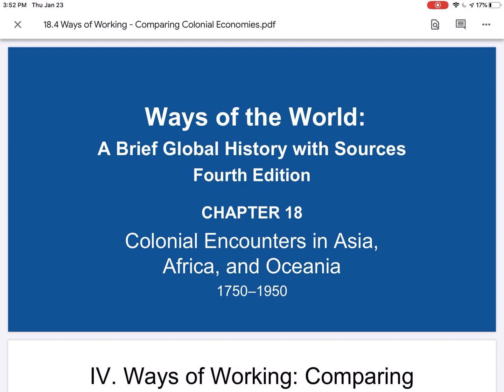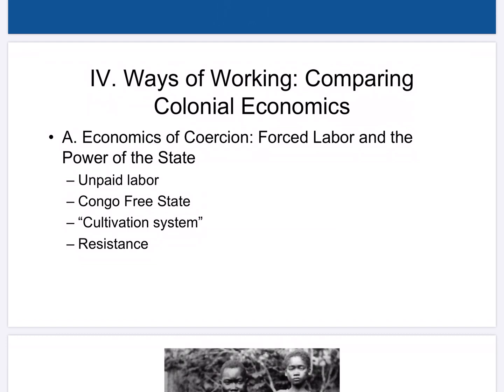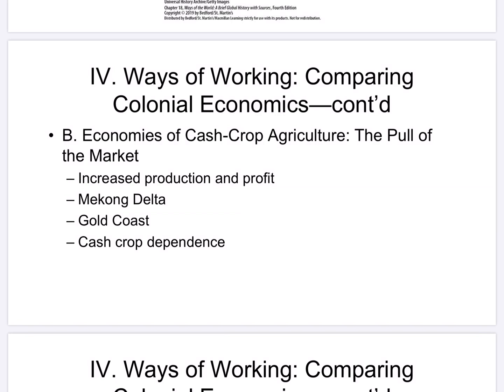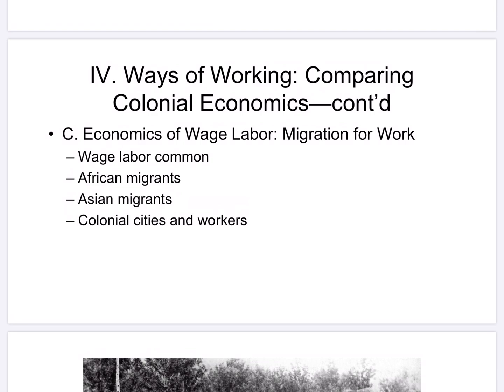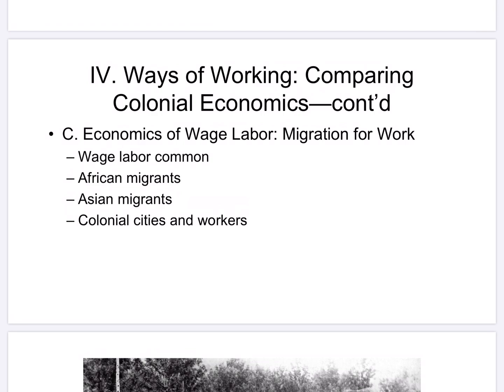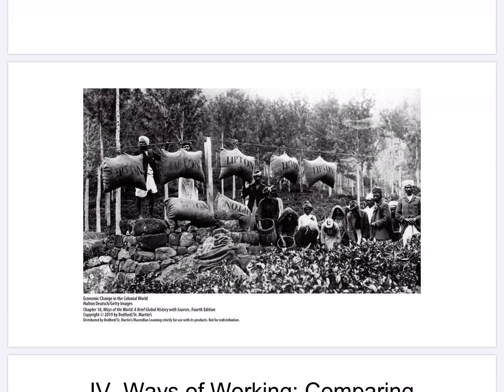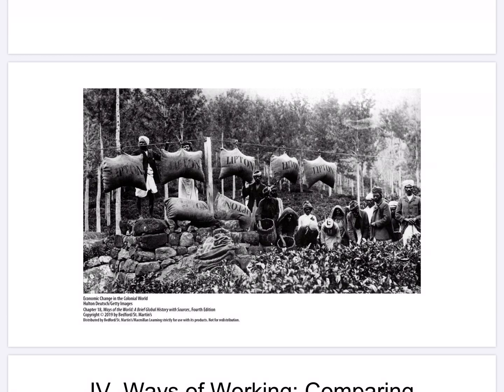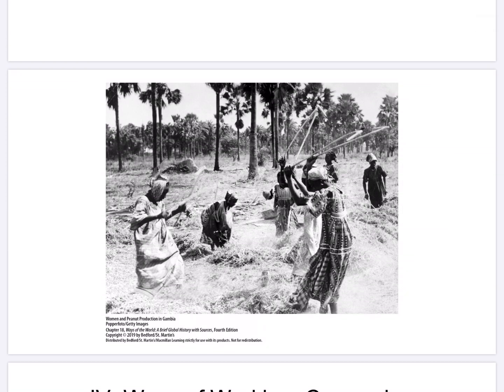18.4 Ways of Working - Comparing Colonial Economies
Notes for Chapter 18 Section 4 Ways of Working - Comparing Colonial Economies for Ways of the World, 4e